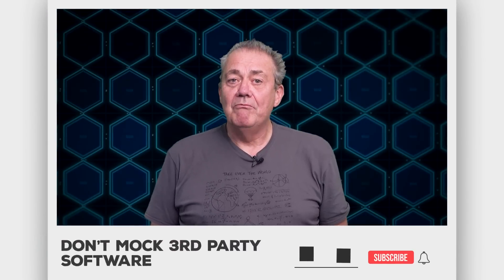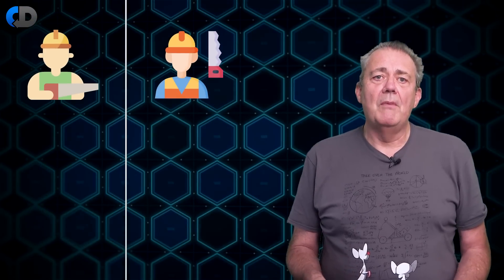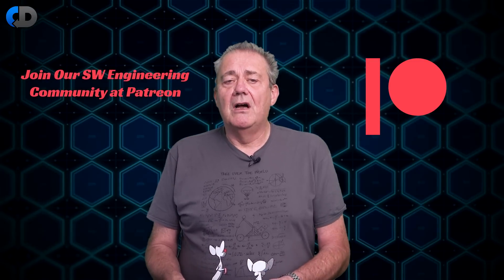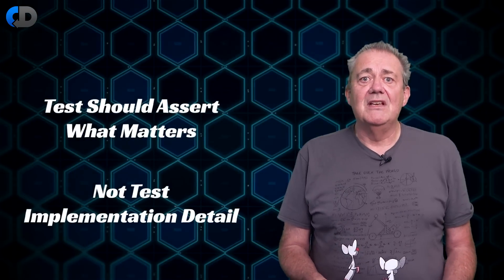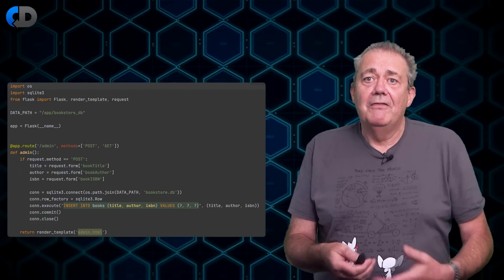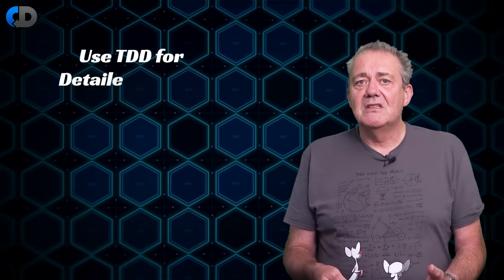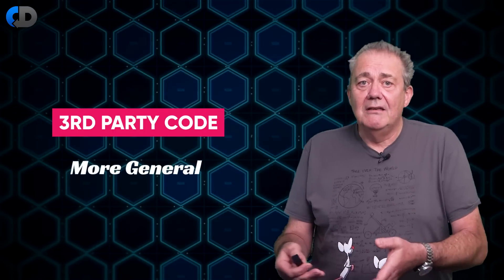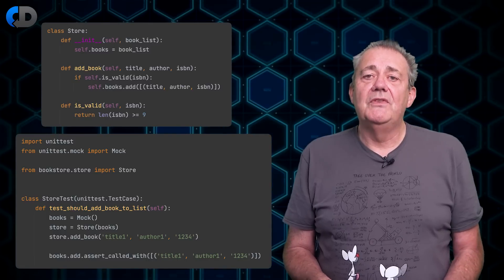Don't Mock 3rd Party Code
Mocking can be a valuable tool in software testing, but mocking 3rd party libraries is nearly always a bad place to start. Dave Farley, author of books on Continuous Delivery and Software Engineering, demonstrates mocking 3rd party code with examples of code, tests and use of mocking, and how all are improved with good design choices.

If the code we are testing interacts with something else, then we probably want to know if this interaction happened, but it can be risky to use tools to generate mocks for third party code. People complain that it is complicated and results in tests being tightly coupled to the solution. This is not necessarily the fault of mocking though, it may be because the code is rubbish!

FREE TDD TUTORIAL: Learn what it takes to get started and learn the skills of TDD, with a hands-on demonstration by Dave Farley ➡️

With this course for software technicians, you'll learn how TDD and BDD combine to strengthen the design of your code, improve your programming skills and significantly reduce bugs in production.

🔗 LINKS

Roost, An Ephemeral DevOps Platform, automates your DevOps pipeline. It creates ephemeral DevOps environments on-demand or based on pull requests. Roost reduces DevOps complexities and shortens release cycles with fewer engineers.